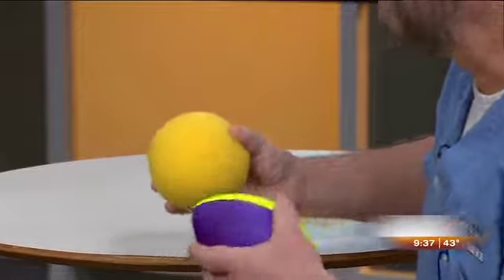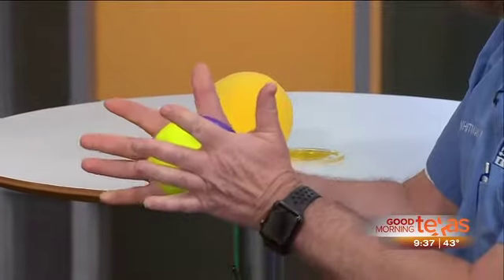Learn how Key-Whitman treats Astigmatism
Dr. Whitman discusses how we treat astigmatism with LASIK and during cataract surgery.